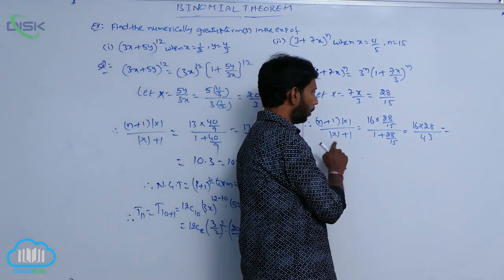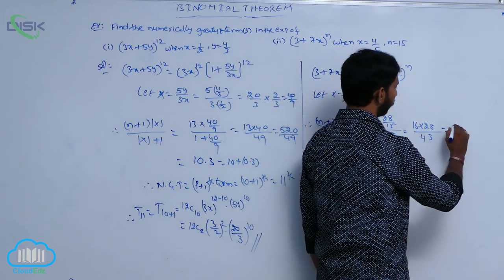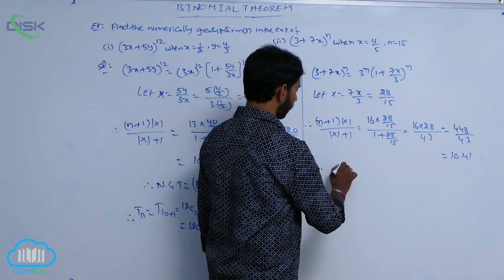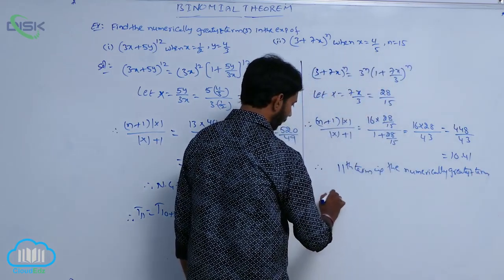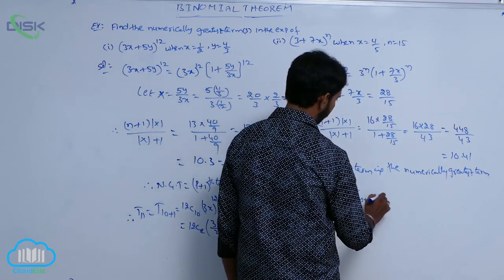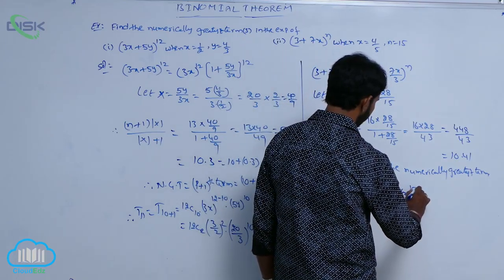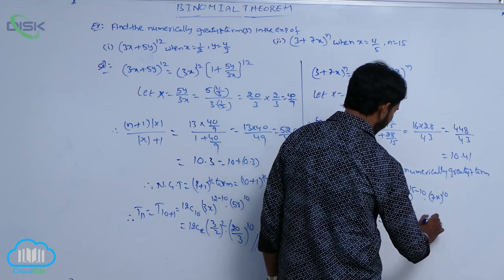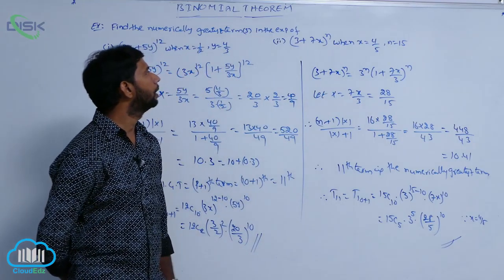Binomial Theorem for positive integral index || Num Greatest term 1 || Disk Telangana